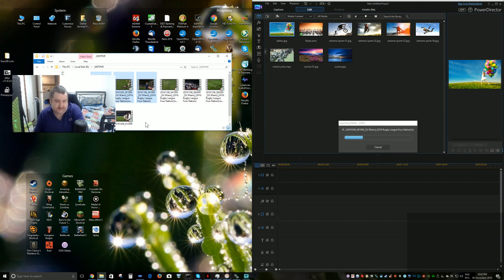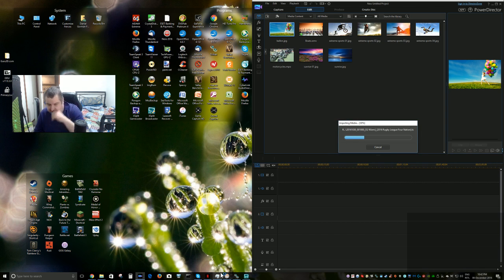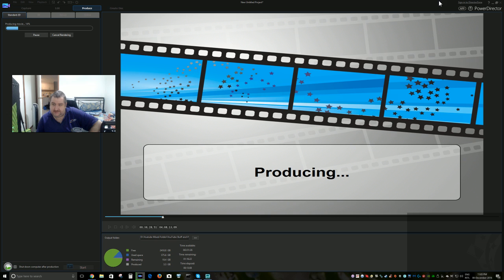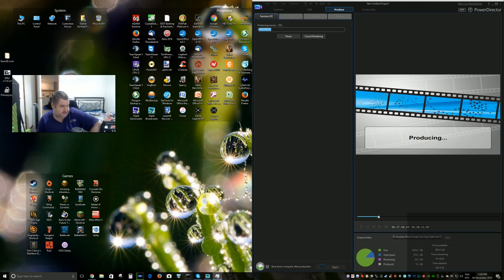Little Project for My Dad.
Good Evening.